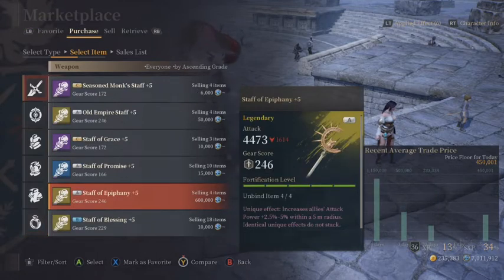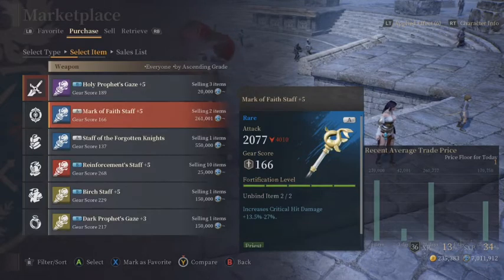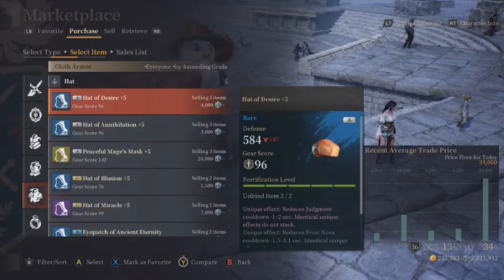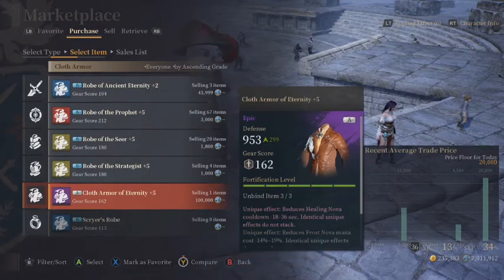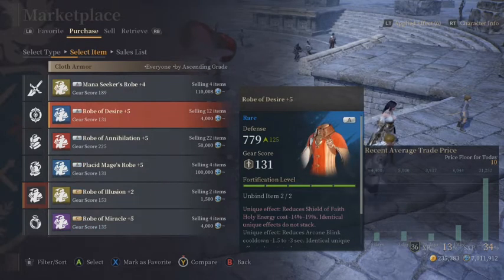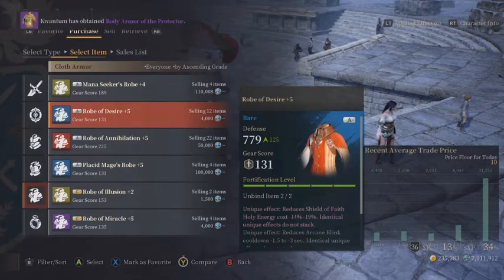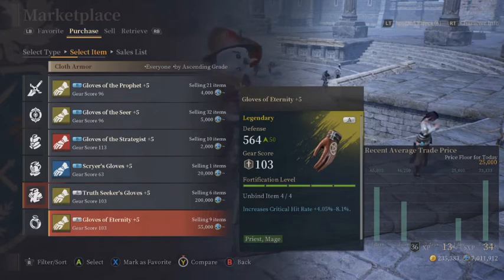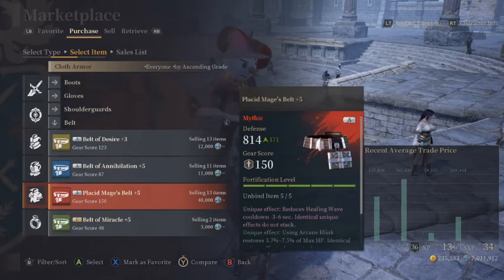Best Stormchaser Build in Bless Unleashed